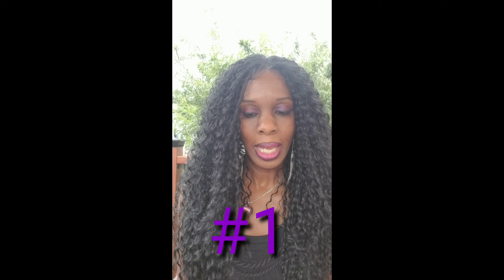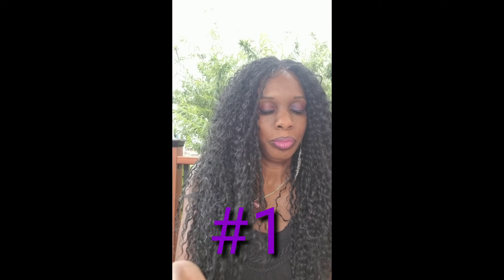SENSATIONNEL'S EMPRESS LACE WIG ALANI #1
Thank you for stopping by. This is a nice wig. It sheds a little. I have not experienced much tangles.